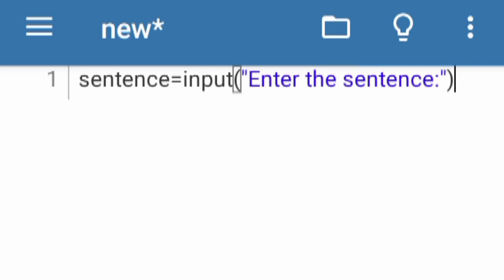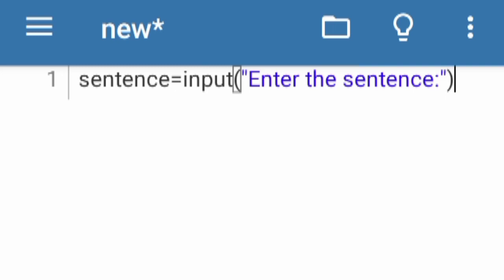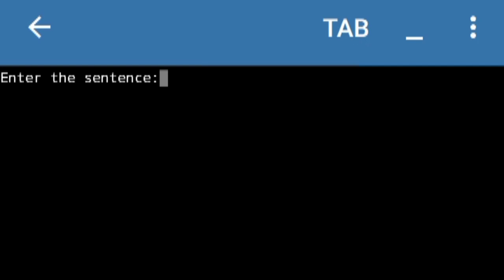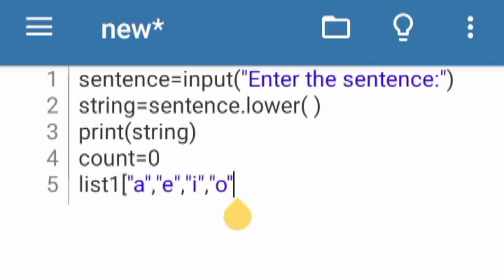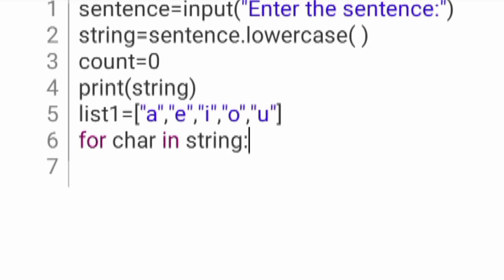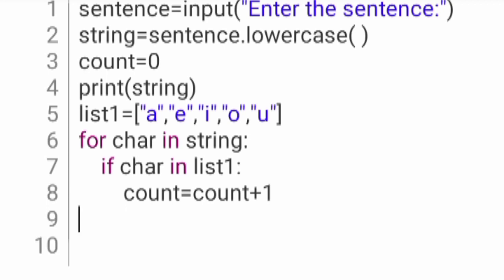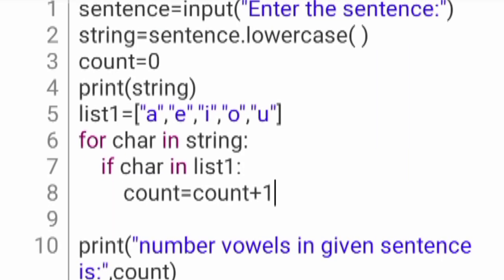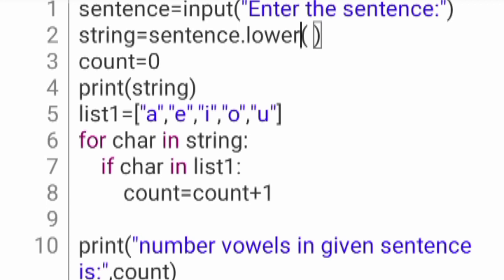Python Program To count Wovels In Given Sentence